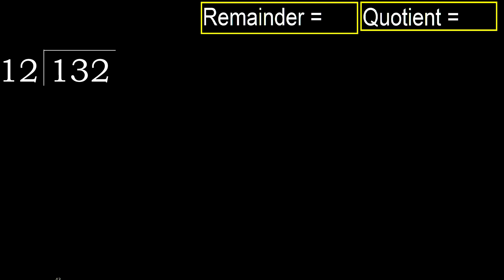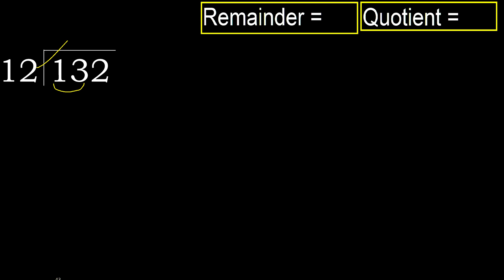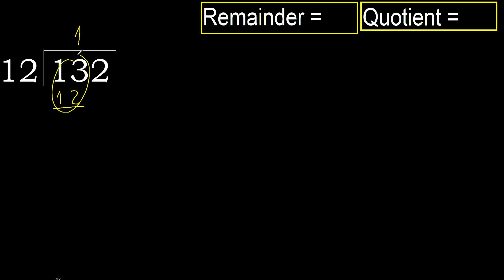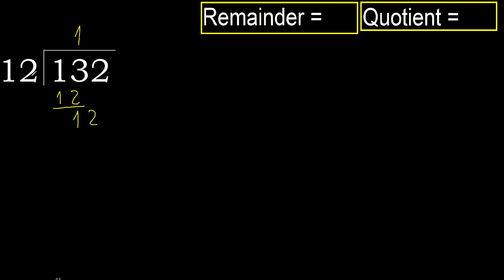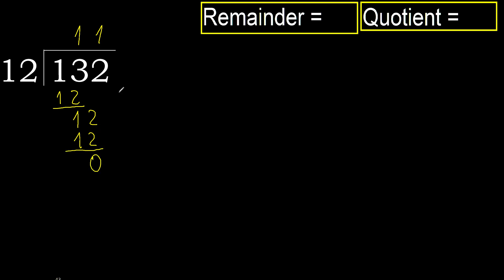Divide 132 by 12 , remainder . Division with 2 Digit Divisors . How to do